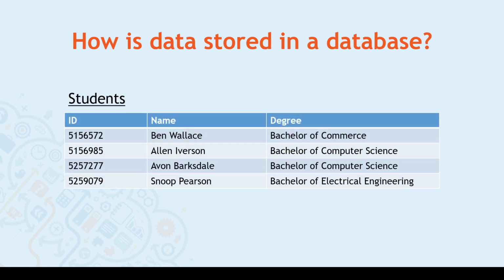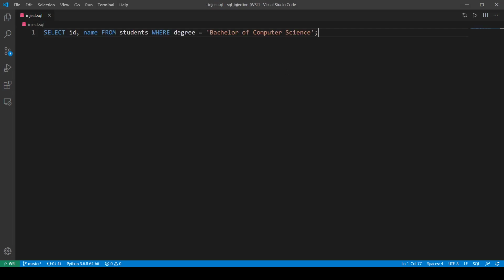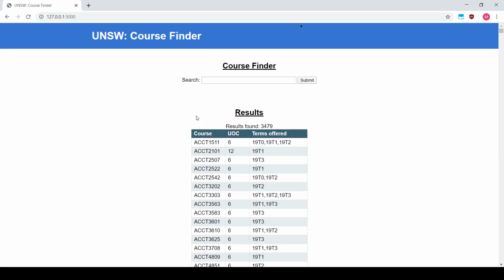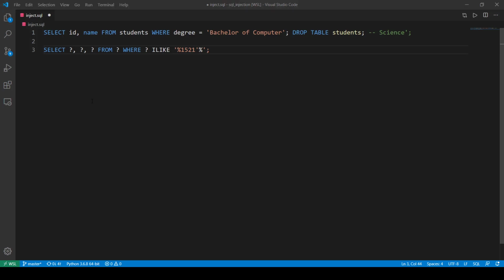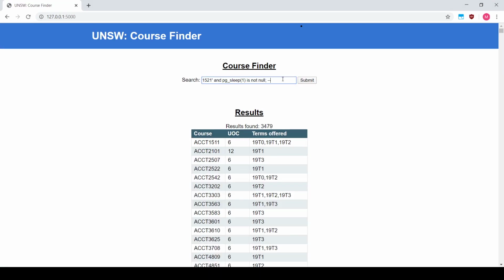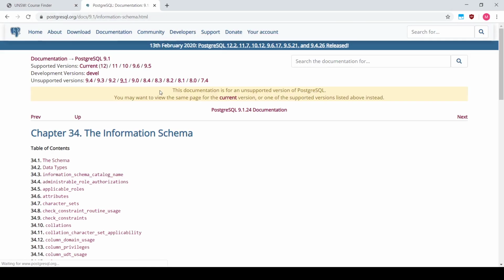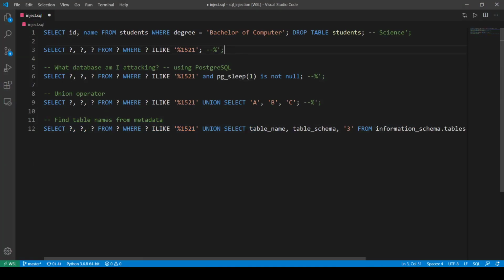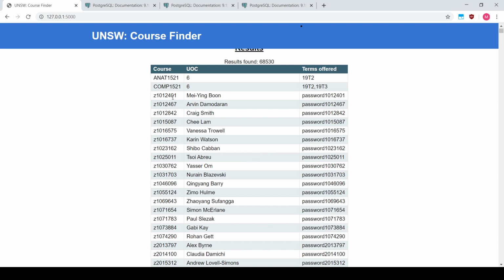Running an SQL Injection - (Part 1/2)